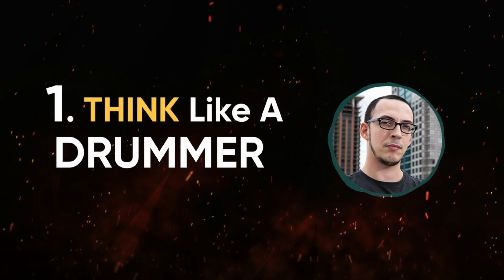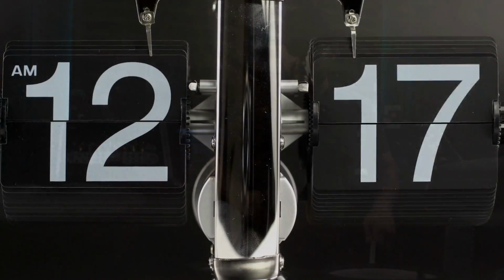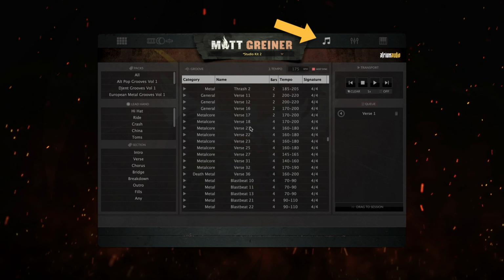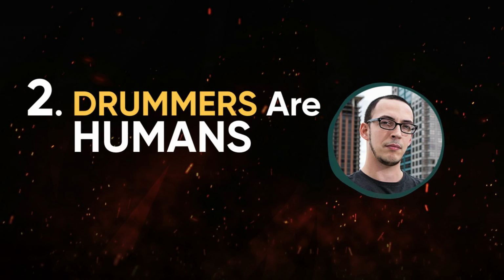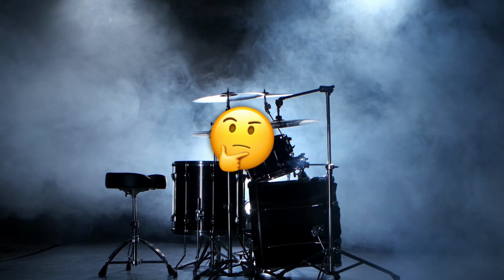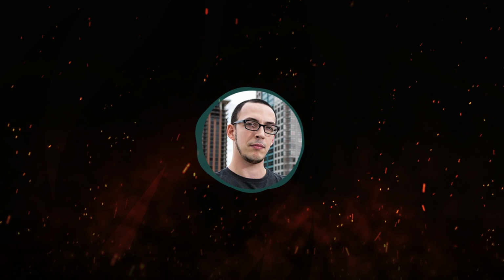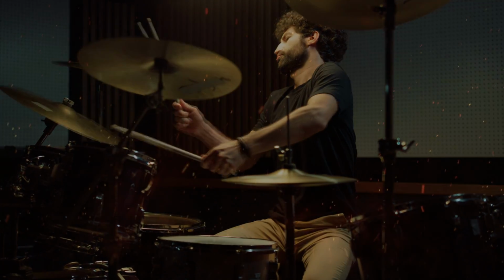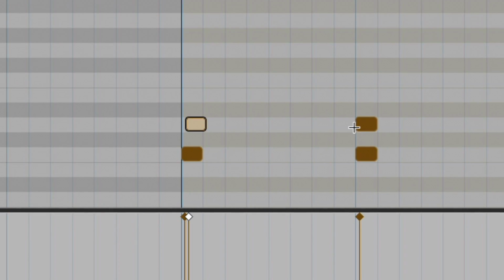Practical Tips For REALISTIC Drum Programming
Does your drum programming always sound fake and robotic? In this video, platinum producer Joey Sturgis gives you some vital tips for achieving realistic drum programming in your own productions.

Looking for a drum sampler that sounds realistic? Check out Drumforge Matt Greiner. Matt of August Burns Red alongside Carson Slovak and Grant McFarland of Atrium Audio created this Drum Sampler in collaboration with Drumforge to give you the most realistic drum samples and the most robust control possible all in a simple easy to use virtual instrument plugin.